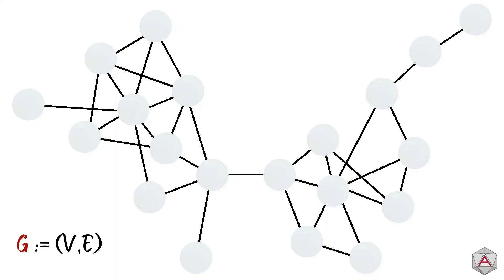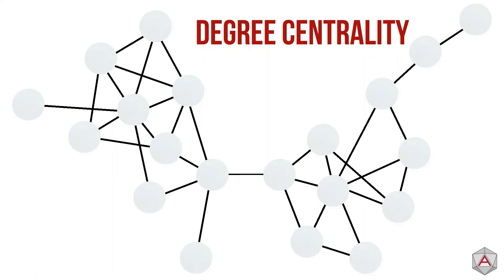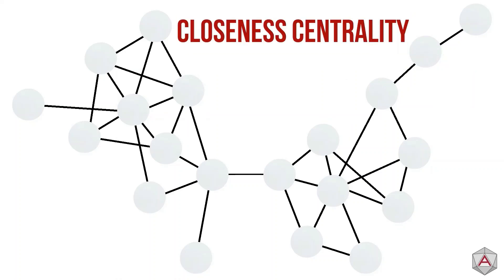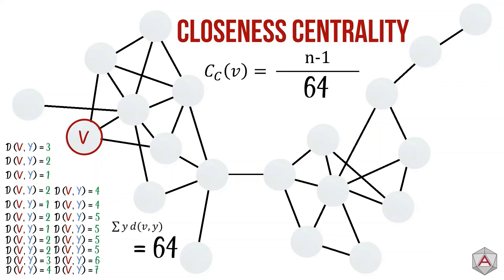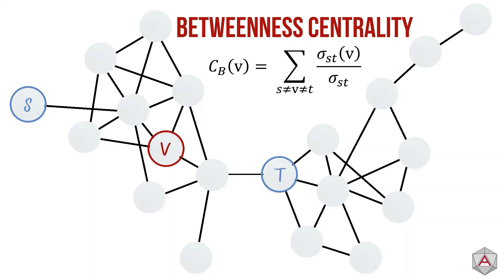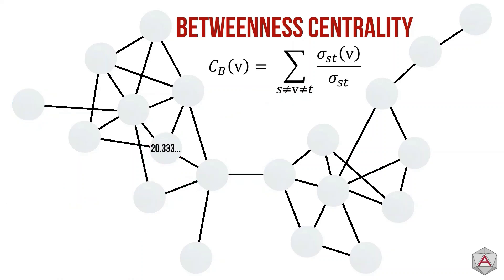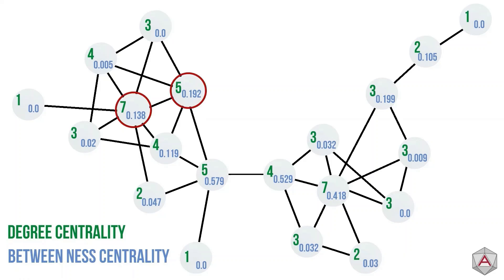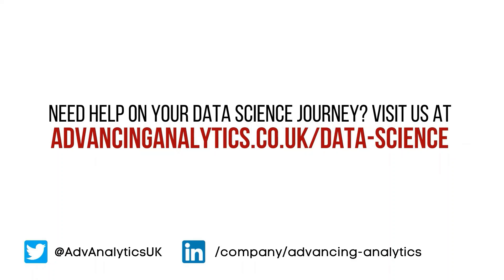Data Science Moments - Graph Theory - Centrality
Centrality measures are key algorithms in graph theory to identify nodes that play critical roles in a graph.

This video will cover the three most popular centrality measures - Degree, Closeness and Betweenness - and what they can tell you about your network.

To find out how we can apply graph analytics, or to see how Advancing Analytics use data science to help our clients, visit our